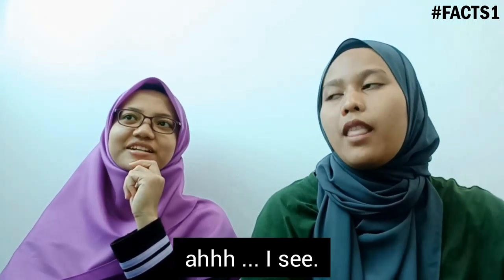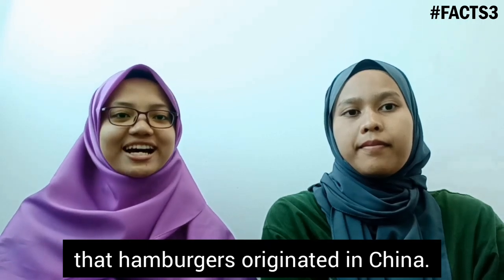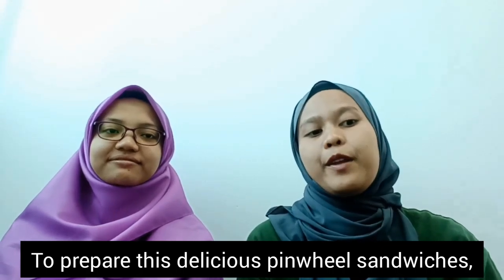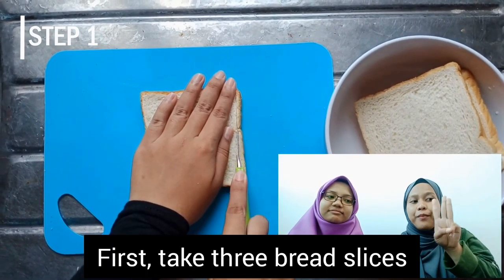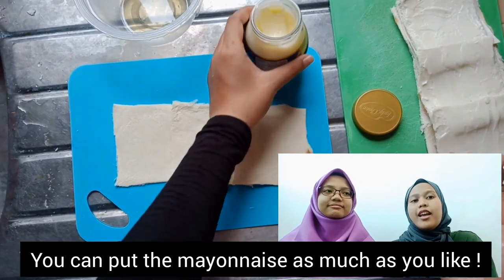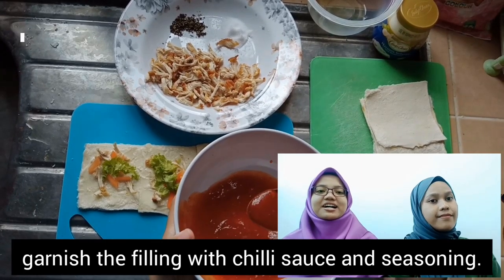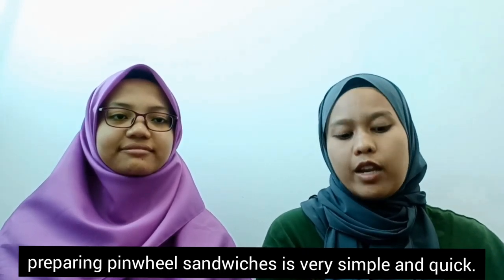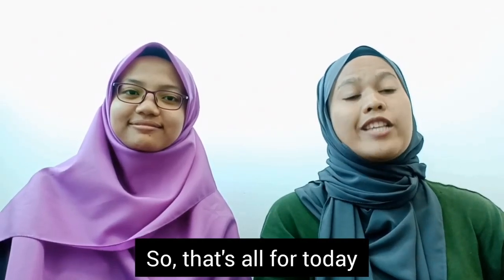How To Prepare Pinwheel Sandwiches (English PBD10102-UniSZA)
English tutorial video for our assignment, we got the second choice which is a tutorial video on "How To Prepare... (food)" and came out with this idea! I hope that you'll enjoy our video and pardon our grammar:)